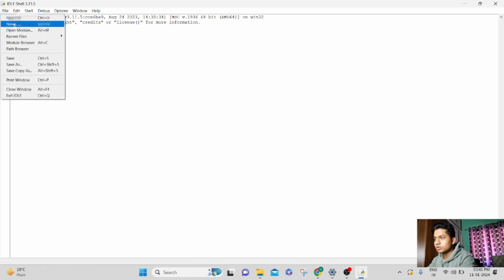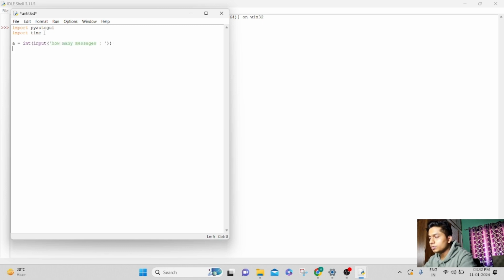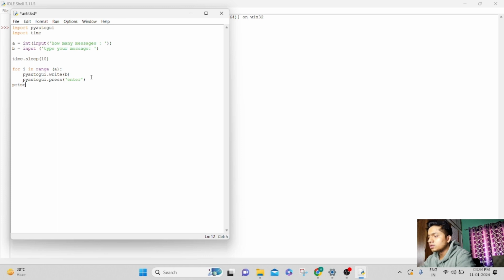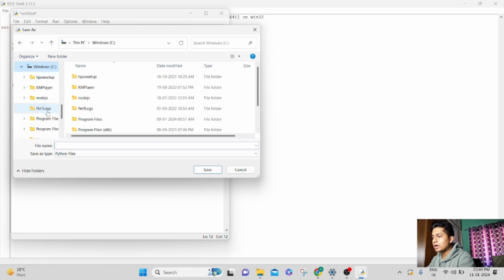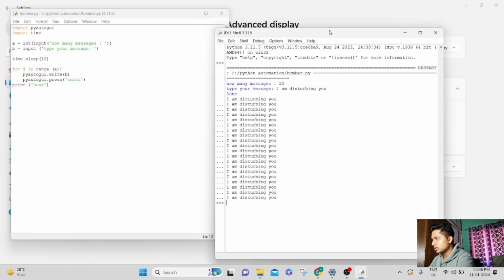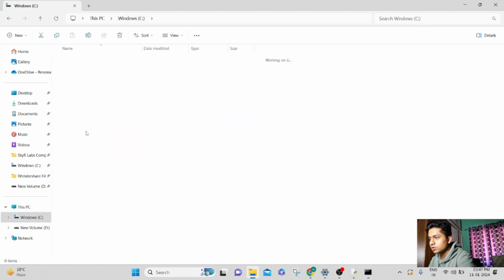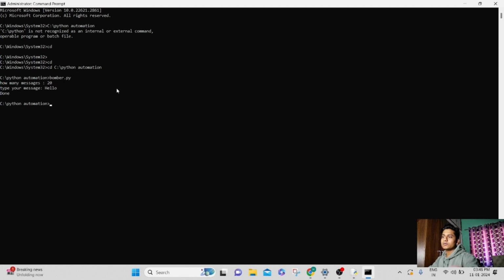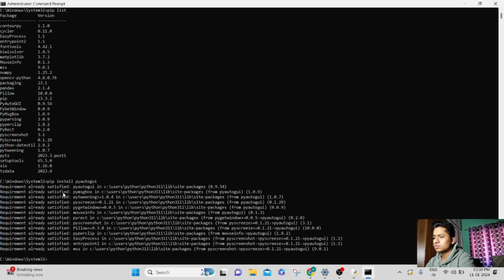Creating WhatsApp Bomber With Python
🚀 Dive into the world of Python scripting with this step-by-step tutorial on creating a WhatsApp Bomber! 💻 Learn the essentials of automation and programming as we walk you through the process of building your very own WhatsApp Bomber using Python.

🔧 In this video, we cover:

Coding the WhatsApp Bomber script
Understanding the logic behind automated messaging
Testing and troubleshooting your script
💡 Whether you're a beginner looking to enhance your Python skills or an enthusiast eager to explore automation, this tutorial provides valuable insights into the world of scripting. Join us on this coding adventure, and let's build something awesome together!

Ready to unleash the power of Python? Let's get coding! 💻✨